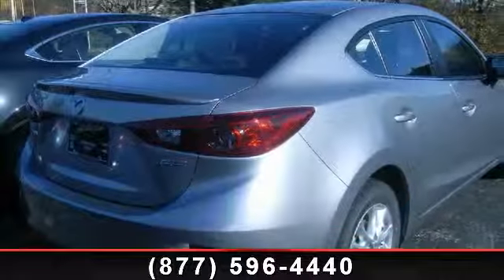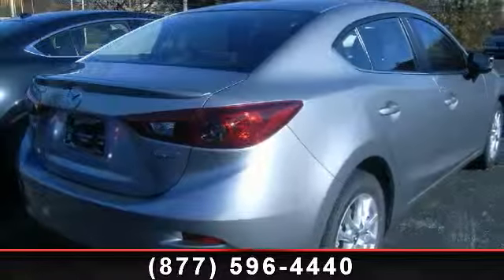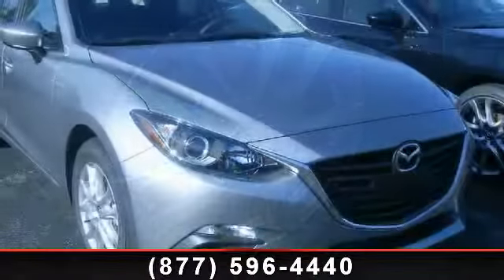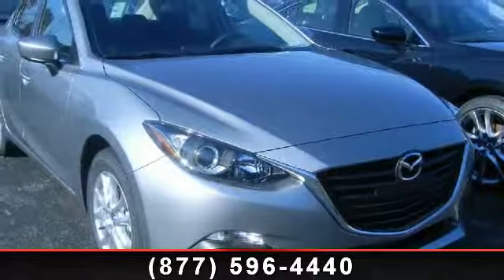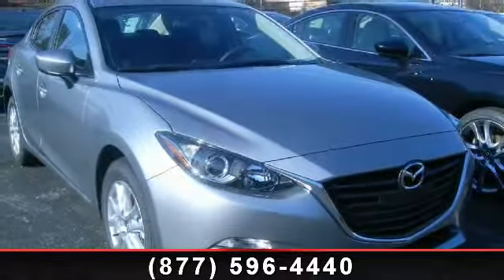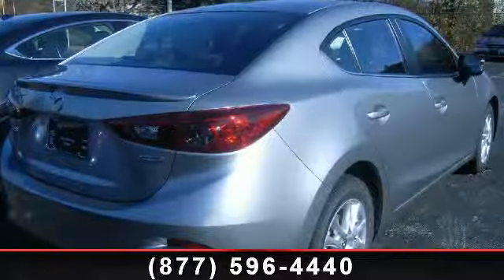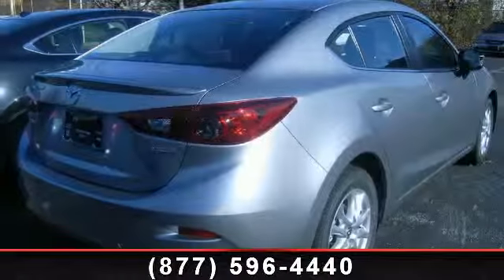2014 Mazda Mazda3 - Adventure Chevrolet Chrysler Jeep Mazda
Arrive in style with this 2014 Mazda Mazda3. This may be the set of wheels you've been looking for. Enjoy these notable features: Outside temperature display, CD player, Split folding rear seat, Speed-sensing steering, Steering wheel mounted audio controls, Front reading lights, Driver door bin, Bumpers: body-color, and Power windows. If you are looking for a new car this might be the one. Low mileage is an important factor in your purchase and this vehicle delivers a low odometer reading. Let us put you in the drivers seat today. Call or click to contact our dealership..